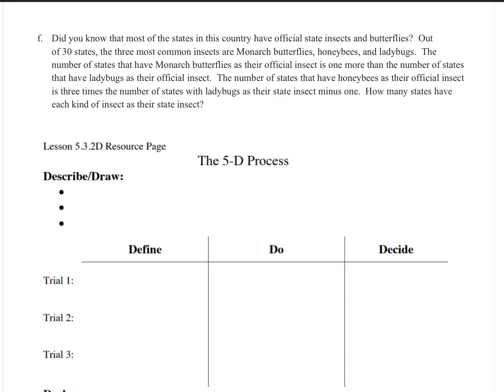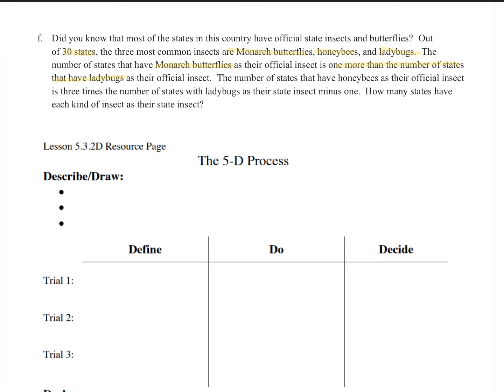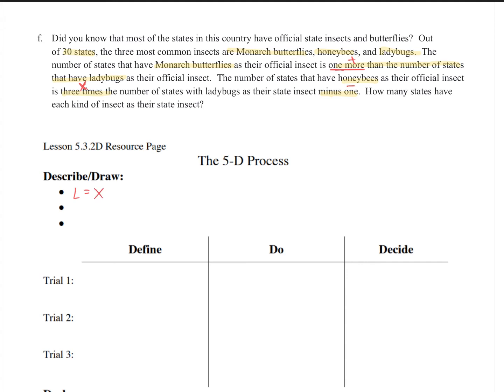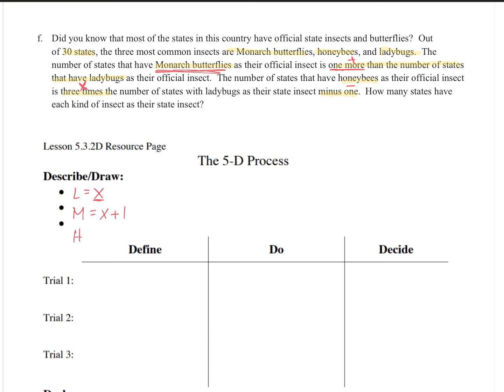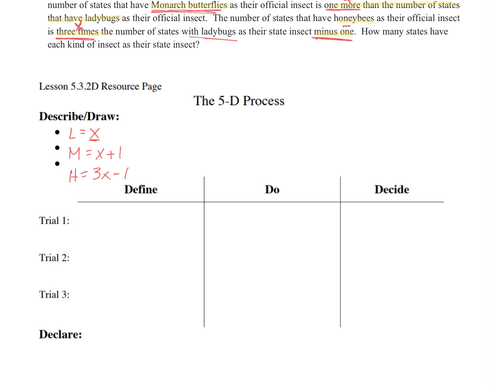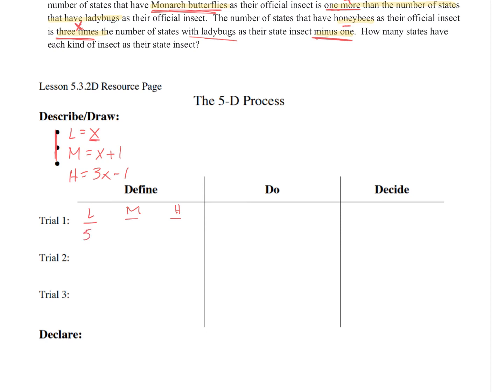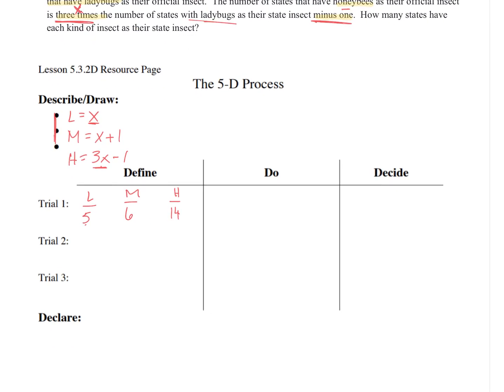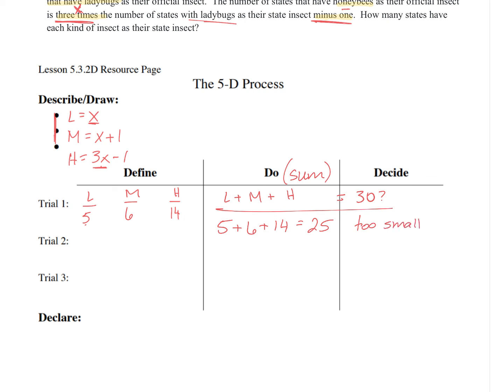Lesson 5.3.5 Part F